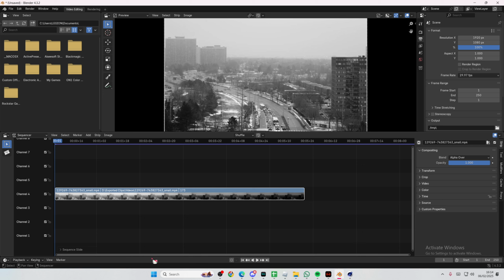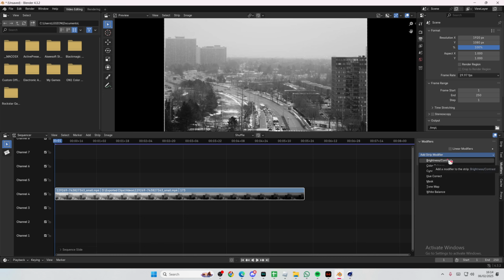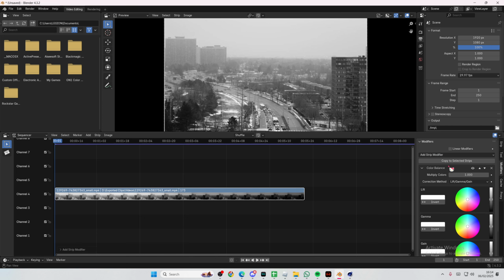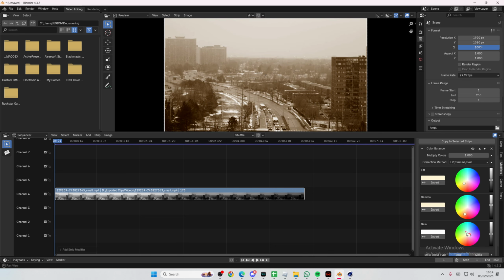😍 BEGINNER: How To Add Color To A Black And White Video In BLENDER? | English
Add color to a black and white video in Blender by watching this tutorial.